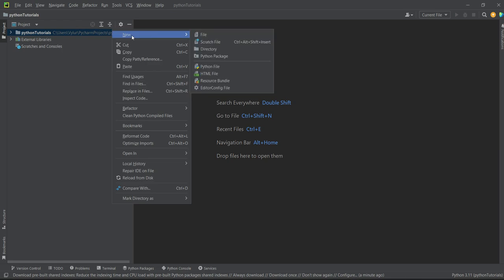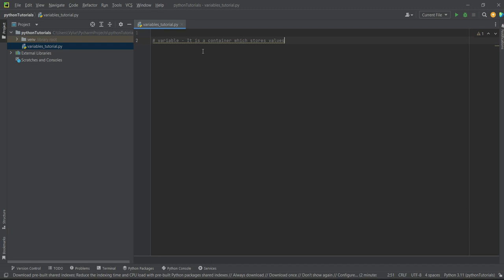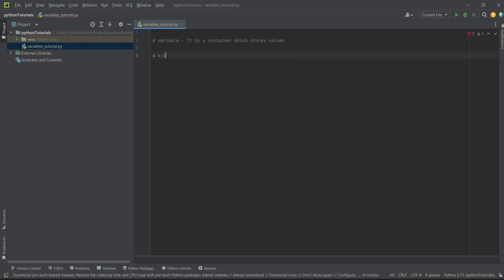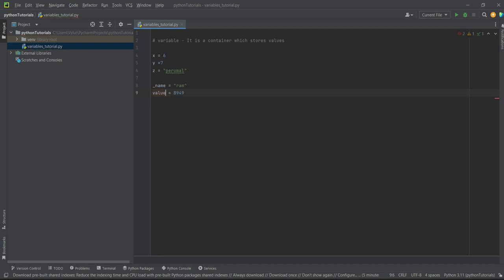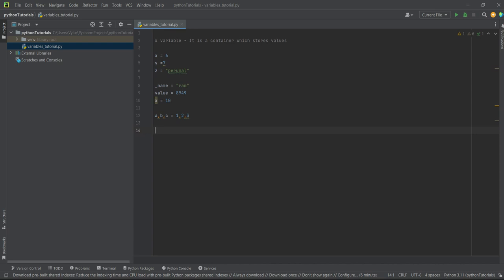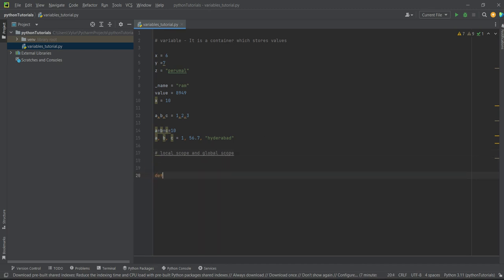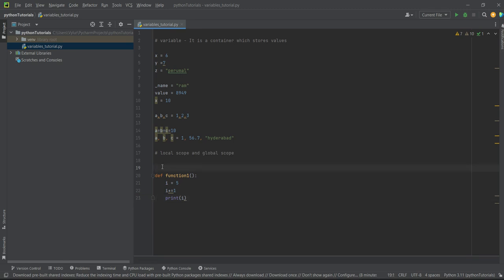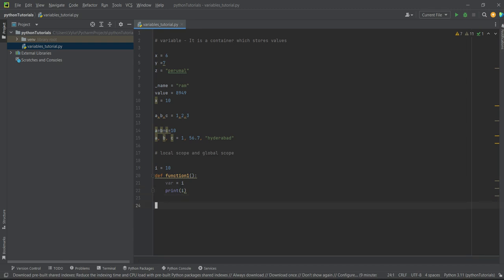All you need to know about Variables | Python Variables | LocalvsGlobal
In this video, I'll explain about variables in python, how to declare, how to operate and how to use in your code.